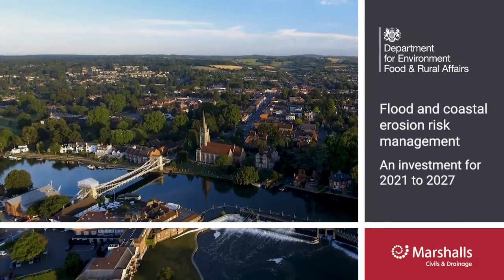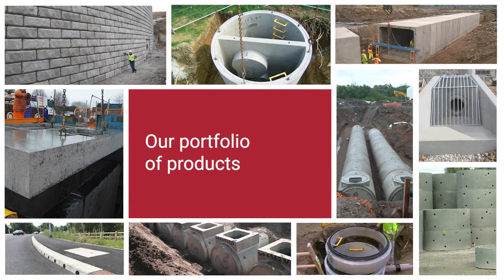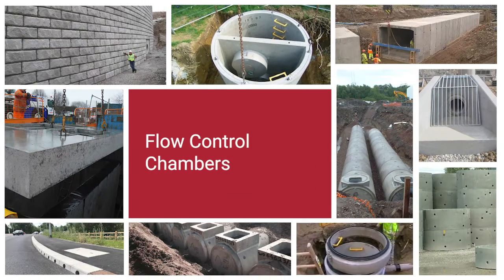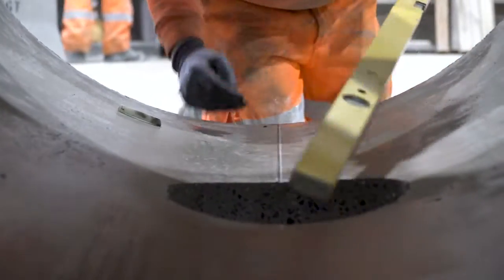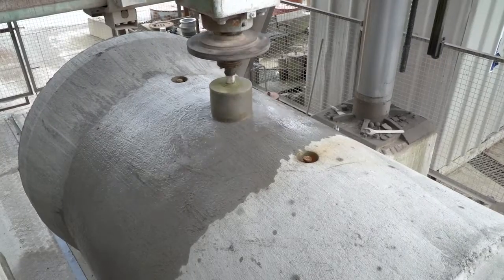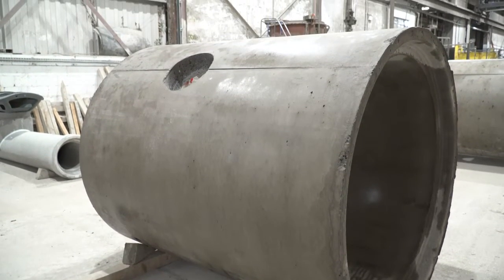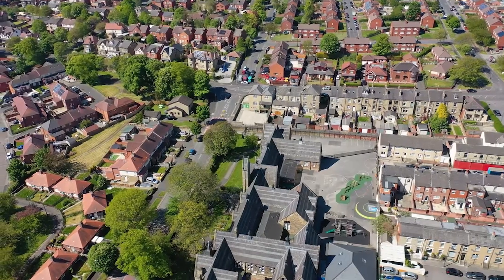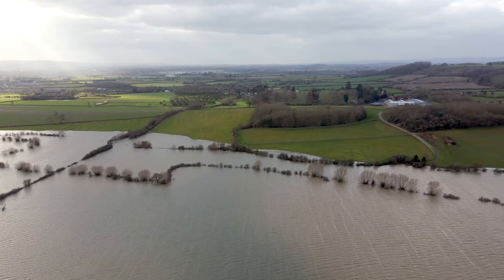What is a Flow Control Drainage System?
Flow control chambers are part of the attenuation management control system, designed to control stormwater at different stormwater event peak levels, such as 1 in 20, 1 in 30 and 1 in 50-year storm events.

Flow control chambers are part of a surface water drainage system and suitable for any infrastructure, residential and commercial applications.  They are designed to mitigate the risk of flooding, erosion and environmental damage.